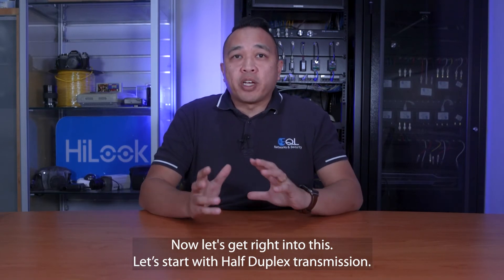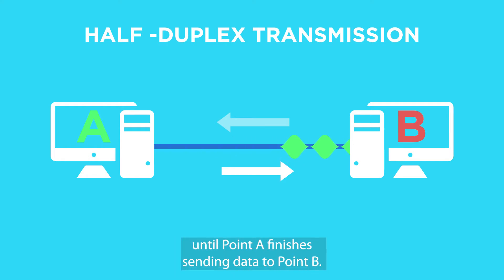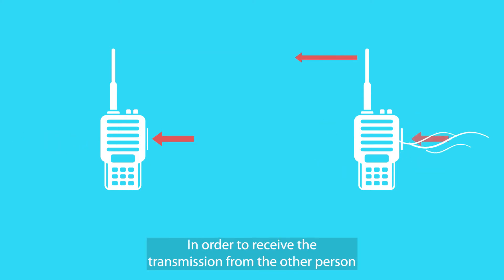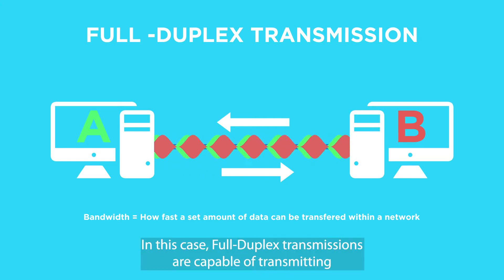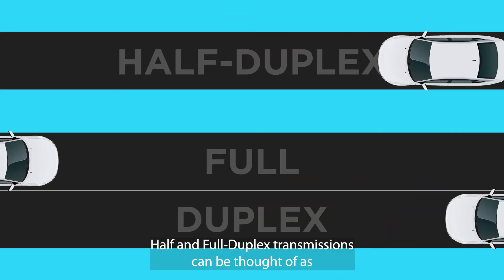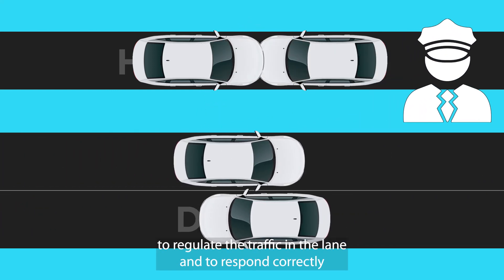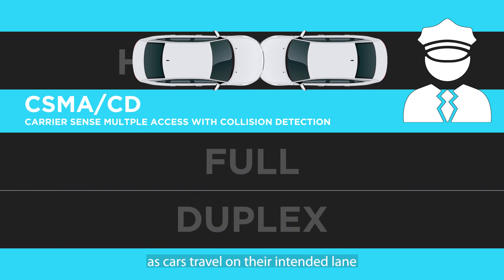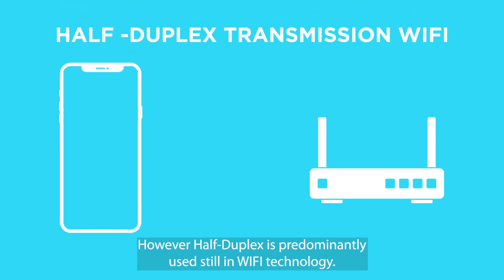What is the difference between Half-Duplex Vs Full-Duplex in networking and CCTV installations?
Learn the difference between Half-Duplex and Full-Duplex. Where is it used and does it matter especially with IP Camera Security CCTV installations. When developing a network, consider what devices would benefit from having Full-Duplex versus Half-duplex transmissions.